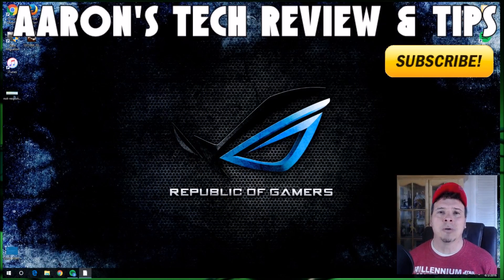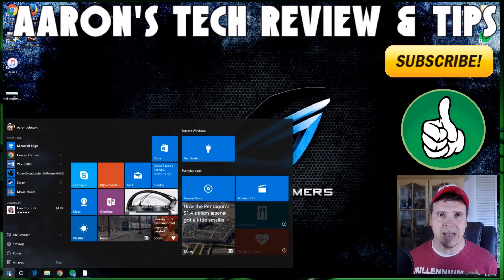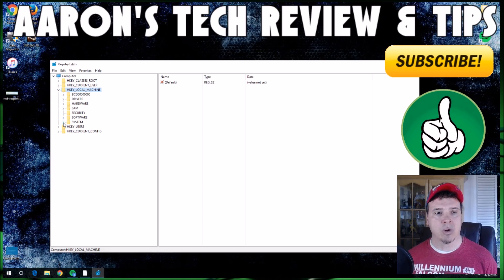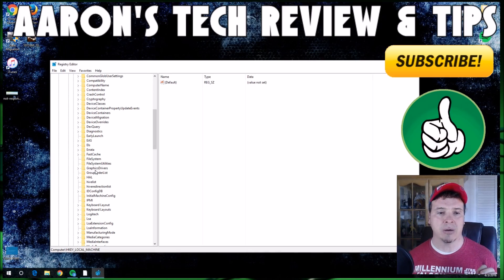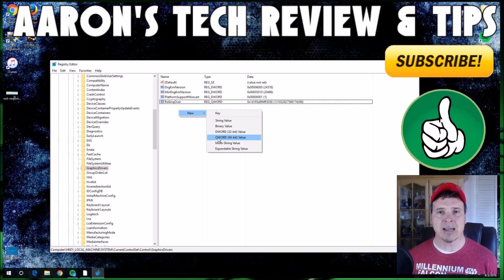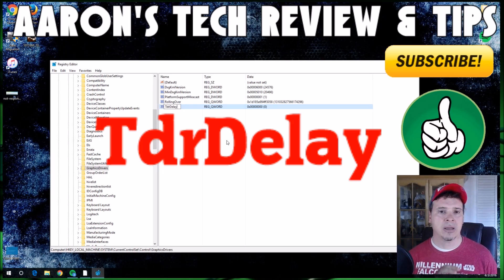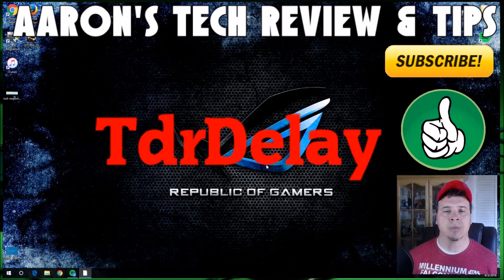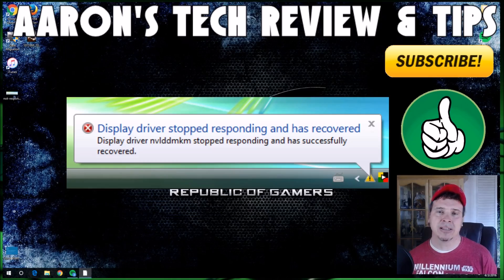HOW TO FIX - Video Driver has Crashed! "EASY"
This video shows you exactly how to fix a crash and recovery issue with your computers video card setting..

No download needed. EASY and FREE fix using your Windows REGEDIT profile.